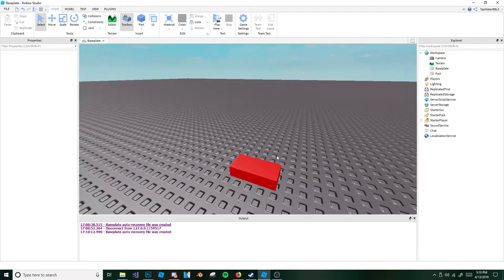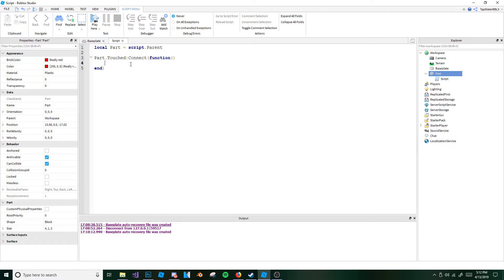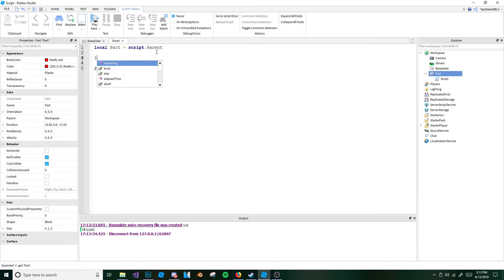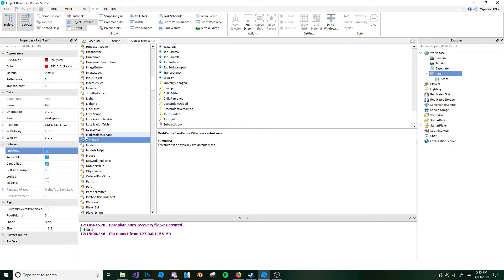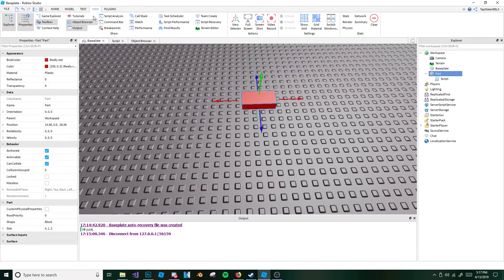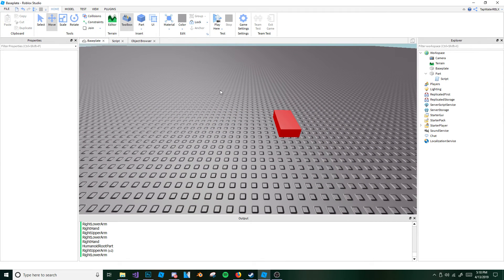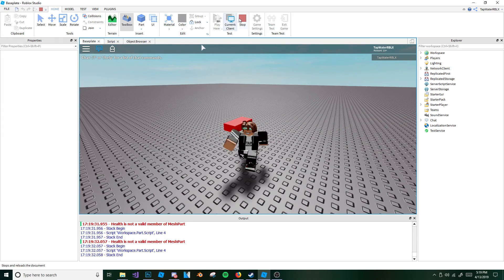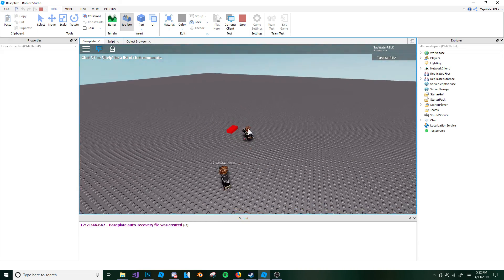Beginner's Roblox Scripting Tutorial #13 - More Events (Beginner to Pro 2019)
Beginner's Roblox Scripting Tutorial #13 - Events (Beginner to Pro 2019)

Hey guys, I AM SO SO SORRY for not uploading for 6 months I honestly just forgot but I will not be leaving again I promise! Anyways enjoy! :)